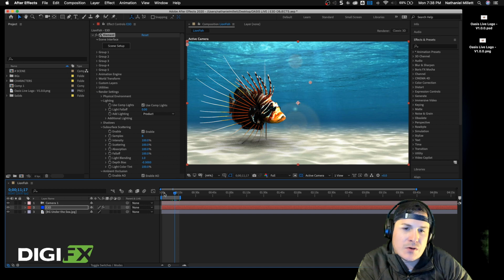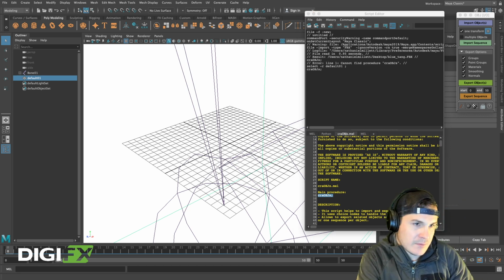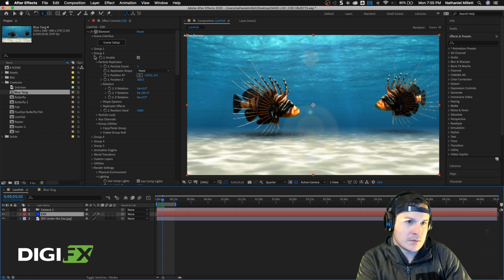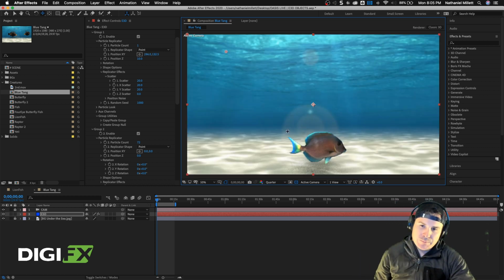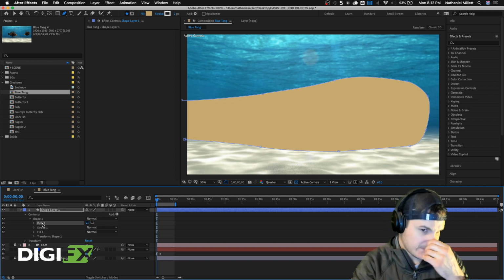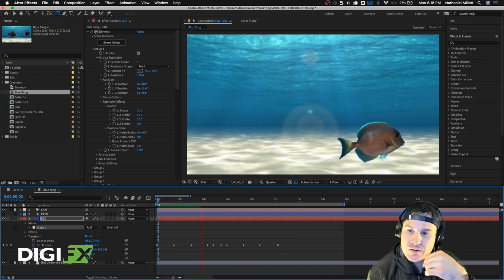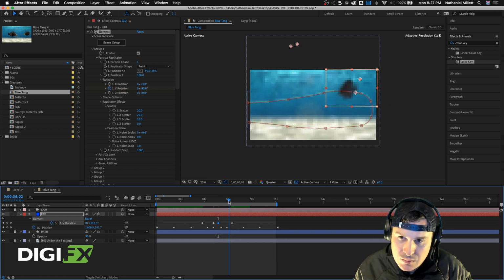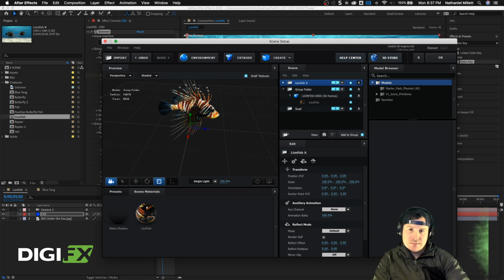Oasis Live | Creating a Title Sequence in After Effects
Using After Effects, Autodesk Maya, Cinema4d, Unity